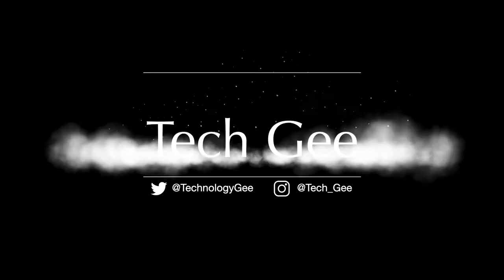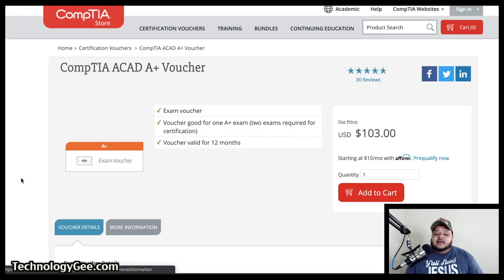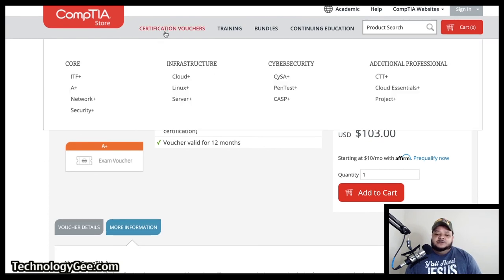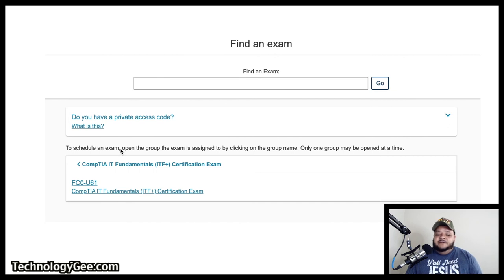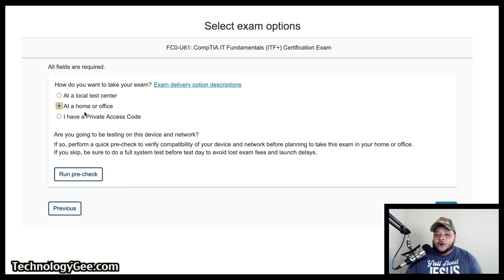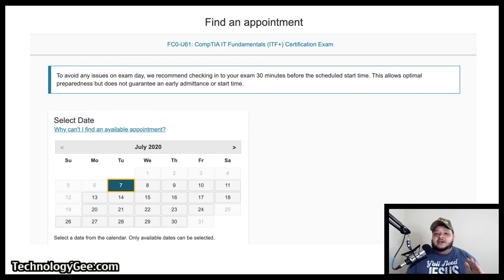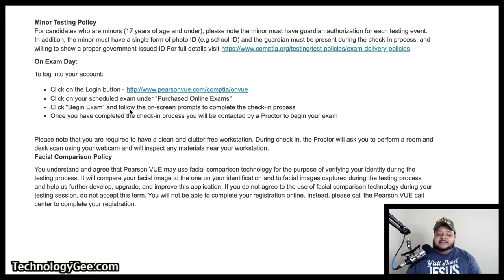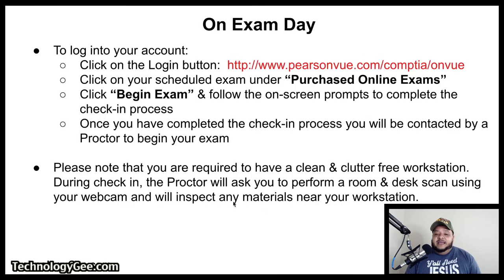Buying a CompTIA Voucher & Scheduling a Pearson Vue Exam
In this video I'm going to be walking you step-by-step on how to go about purchasing a CompTIA certification voucher followed by how to schedule your certification exam through PearsonVue testing centers.